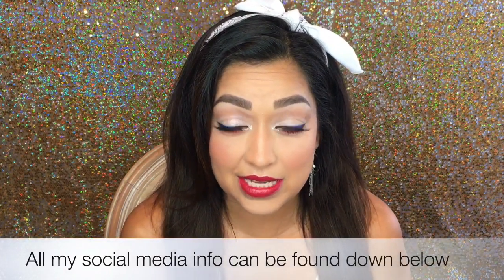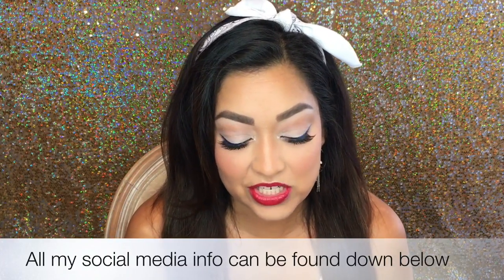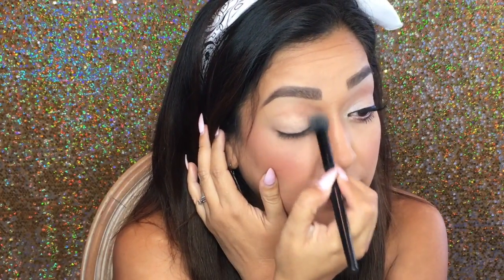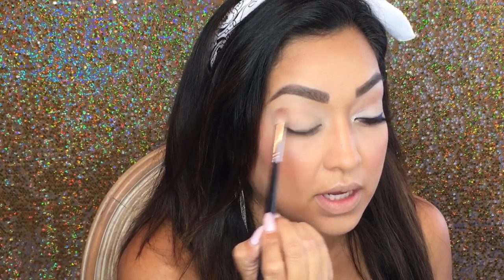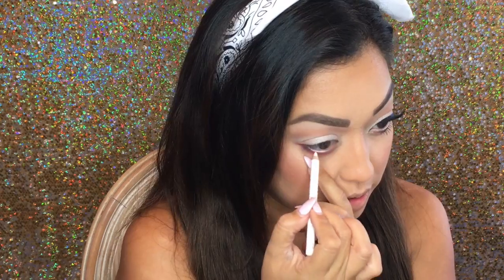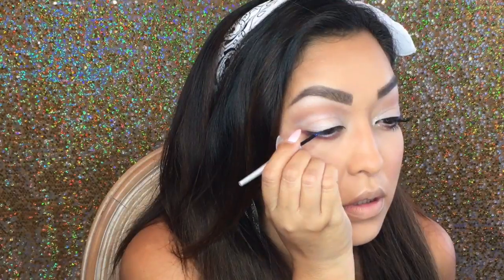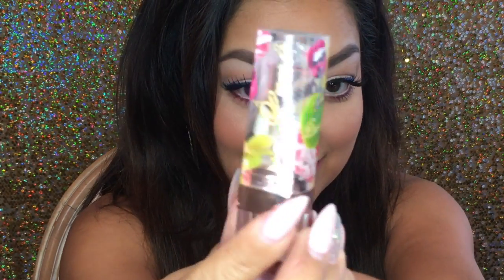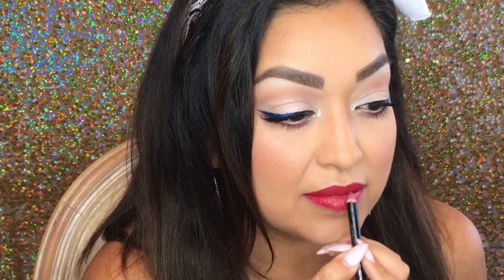Simple But Cute 4th of July Makeup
Hello Lovies!! Here is another 4th of July makeup look I filmed for my YouTube family :) This one is MUUUCCCCHHHH more simple than the other 4th of July look I posted today. We gotta have options, right? I really liked the way this look turned out & I hope you do too! xoxo

Come chat with me LIVE on Twitch! I livestream 3 times a week,  but you can watch my previous uploads anytime :)

Thank you so much for visiting me today & don't forget to say hi in the comments.

Remember, life is beautiful & so are YOU!

Here from REACT? Welcome! Here is a playlist of all REACT/FBE videos I've been featured in: